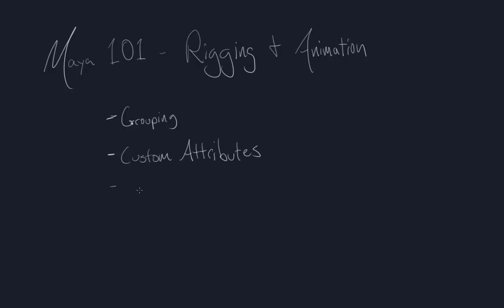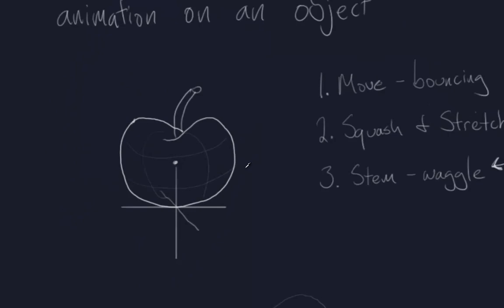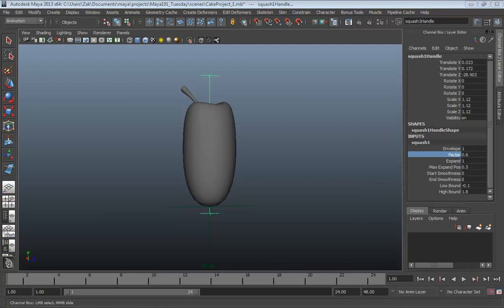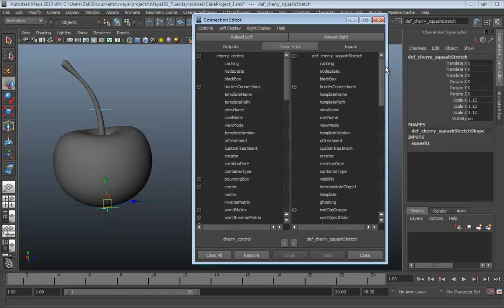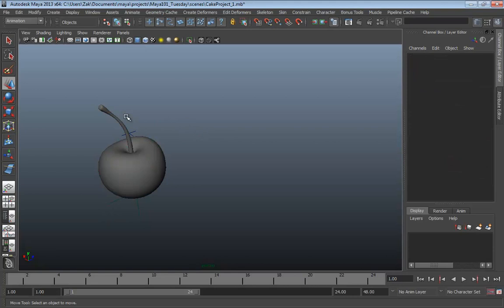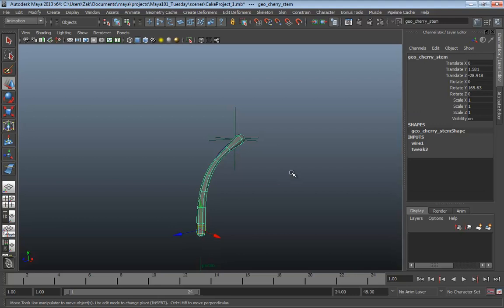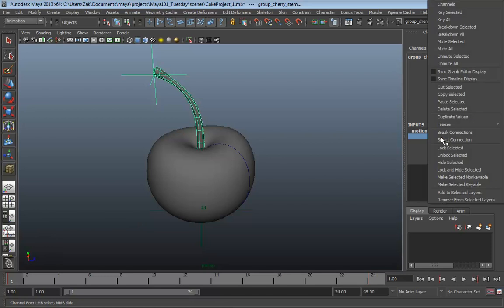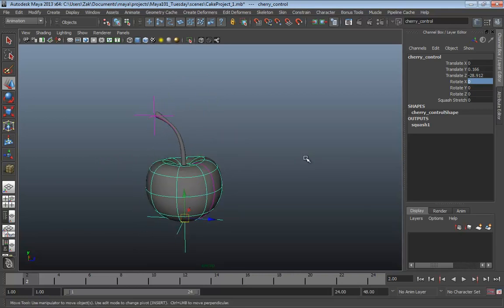🔴 Rigging & Animation • 3D Computer Graphics • 3D Animation & Models • 3D Design • Maya • (Pt. 14)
Learn Maya - Rigging & Animation.

What is Rigging ?
Setting Up Our Character's Rig.
Graph Editor.
Animation Curves.
Animating Our Character.
Animating the Camera.